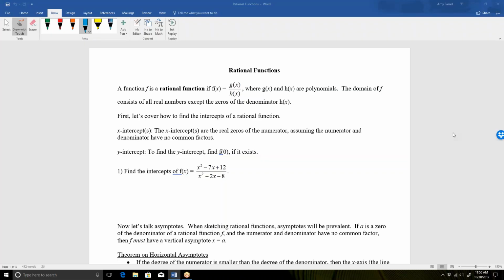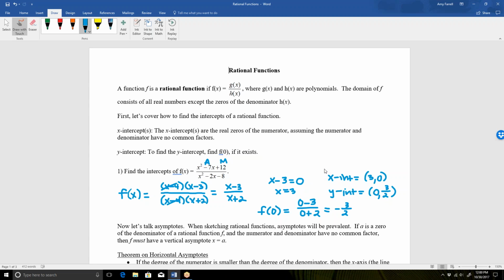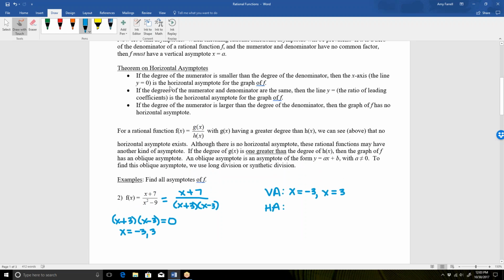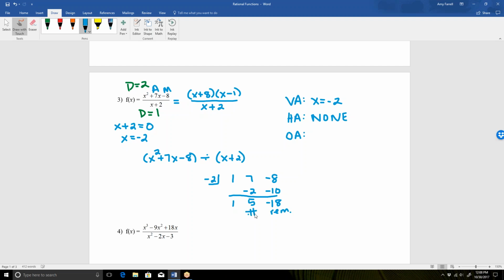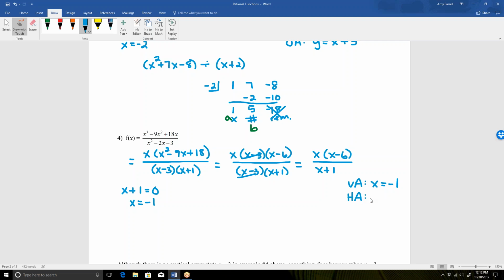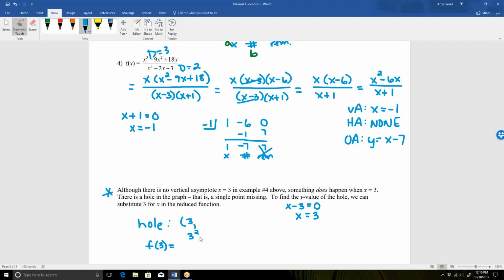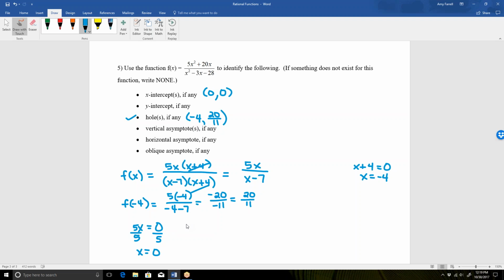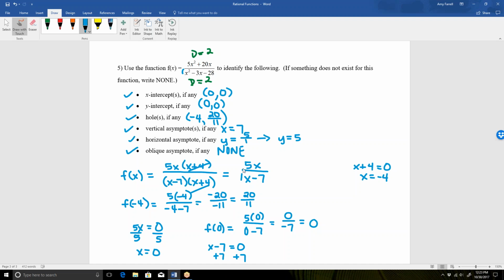Rational Functions and Asymptotes (Sect 4.1) Graphs of Rational Functions (Sect 4.2) part 1